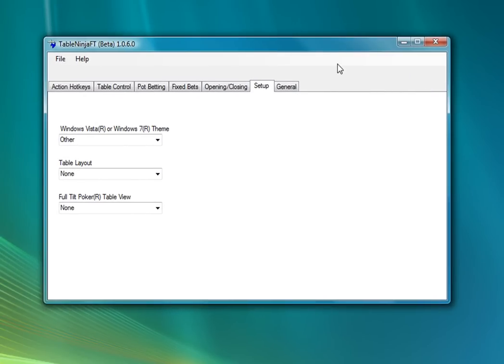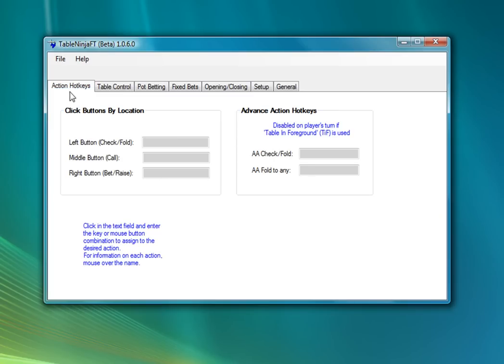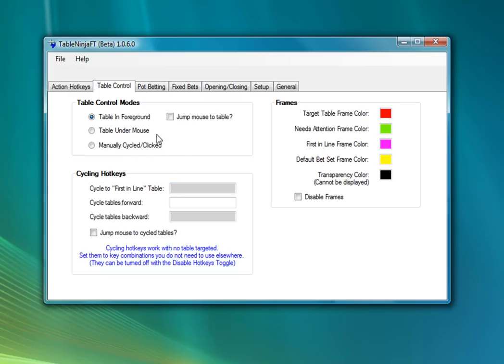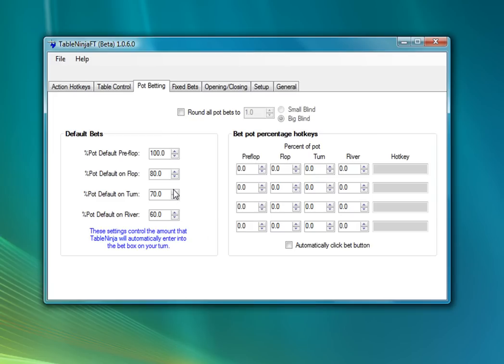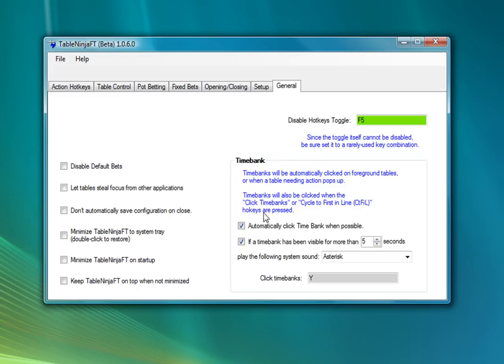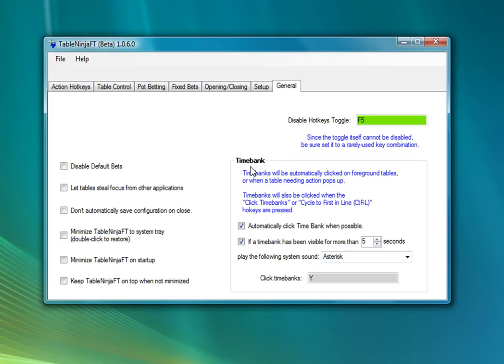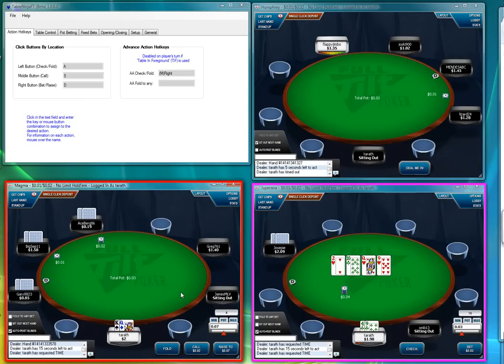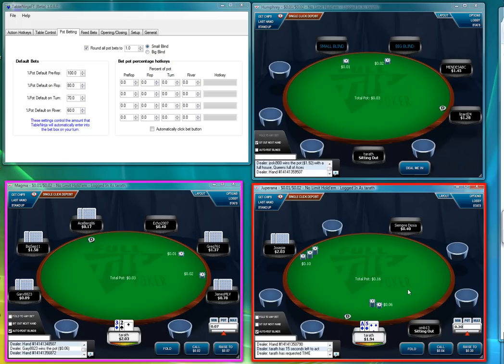TableNinjaFT Tutorial: Getting Started with TableNinjaFT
Download our FREE 100% Full Featured Trial This video is a tutorial video to help new players get started with TableNinjaFT